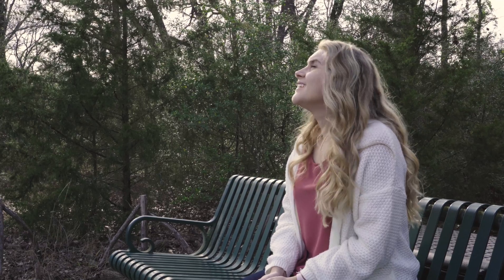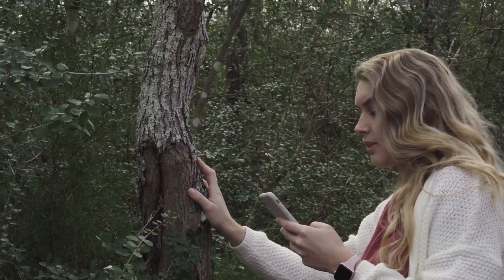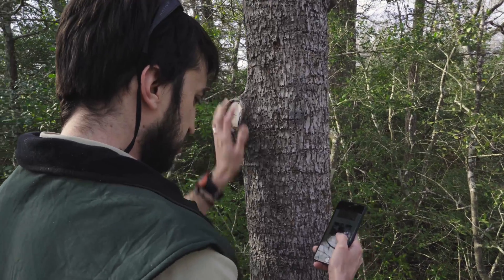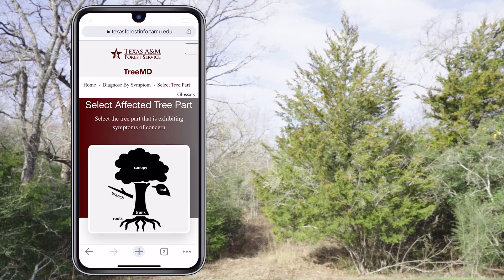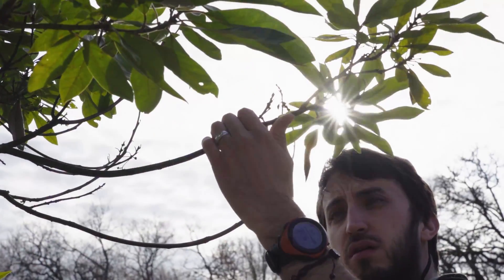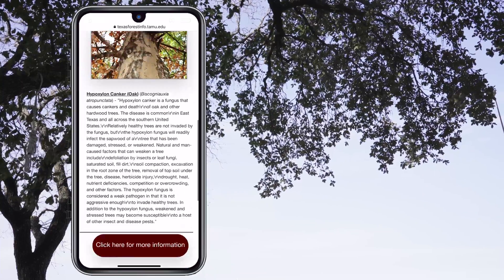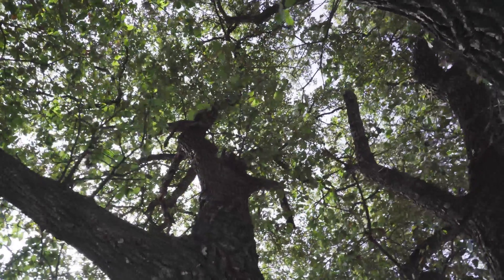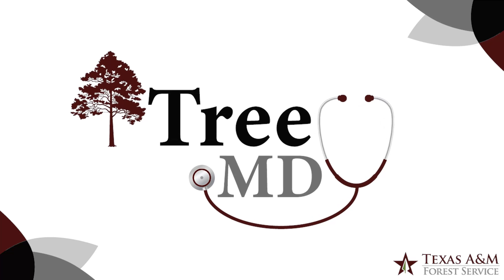TreeMD - Get to the Root of your Tree's Problem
Texas A&M Forest Service has developed a new application to help homeowners, landowners, and natural resource service providers get to the root of their tree’s problem. We call it Tree MD.

Visit texasforestinfo.tamu.edu/treemd/ to start caring for your trees today.